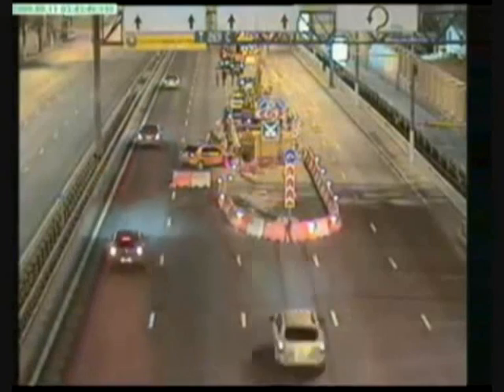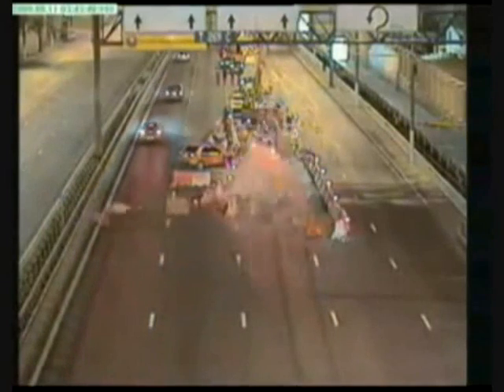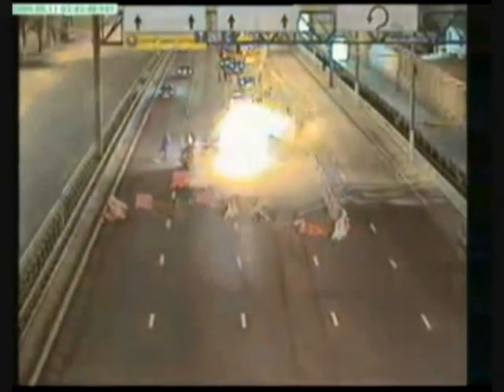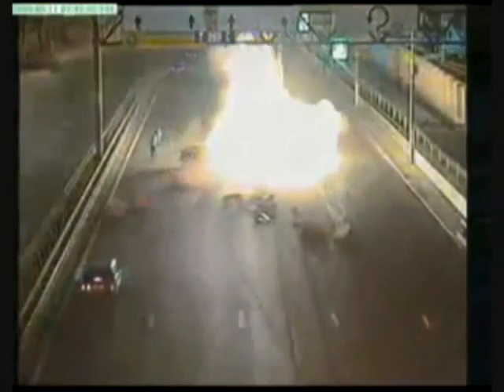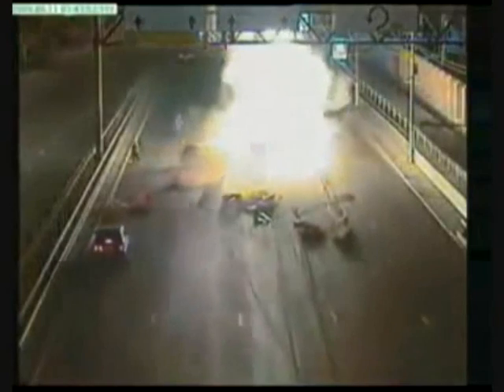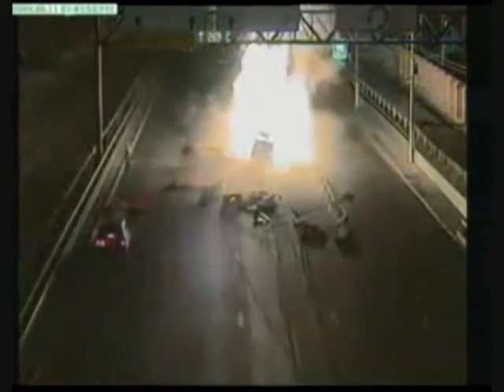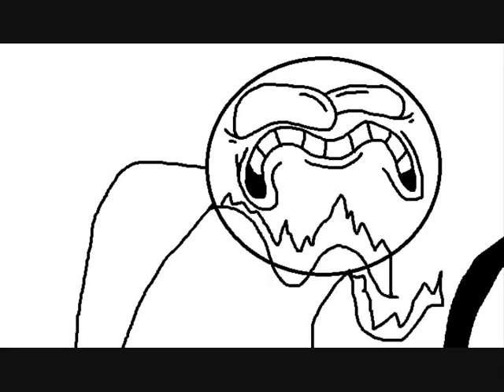Rooster Teeth Animated: Headlight Fluid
One of my friends recently requested me to do a Rooster Teeth animation. So, after a few days I finished it.

I don't know what Gavin and all those other guys look like, so all you Rooster Teeth fanatics better not come to my house and decapitate me.

Audio from that one podcast where one guy brings up HEADLIGHT FLUID??